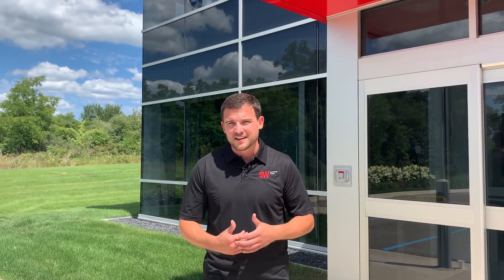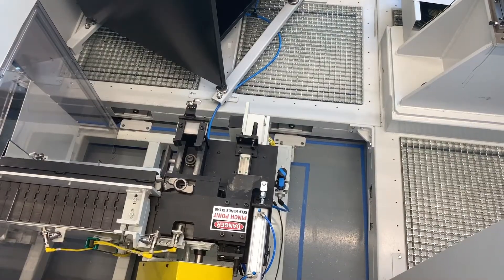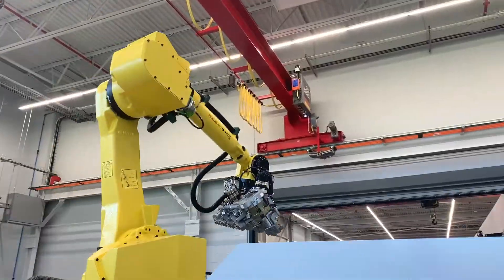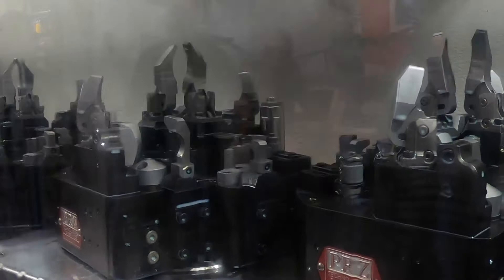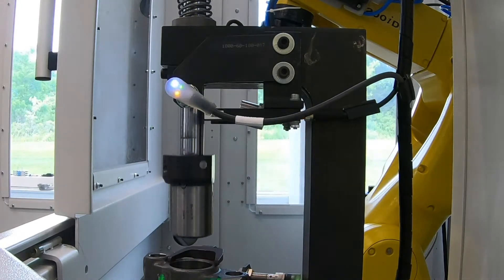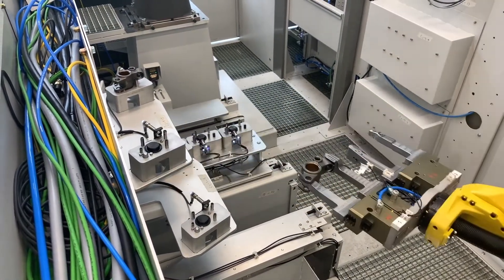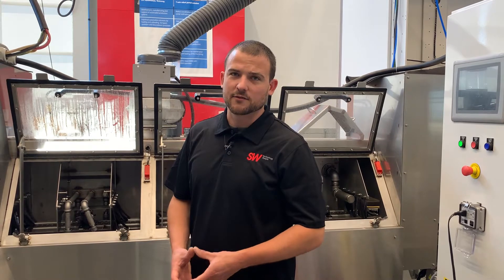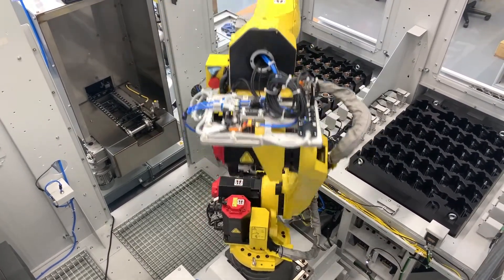SW as a System Solution Supplier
This meticulously designed SW system solution incorporates multiple robots and machines to produce engine brake components. Watch the rocker arms as they move through the system without human interaction, increasing efficiency and quality.
Using SW as your single-source system solution supplier will help you minimize cycle time and unit costs, all while ensuring that your equipment is perfectly integrated.